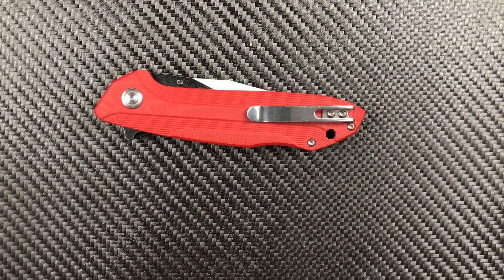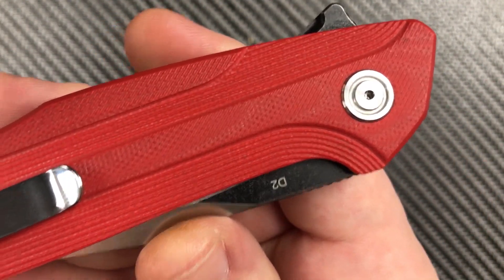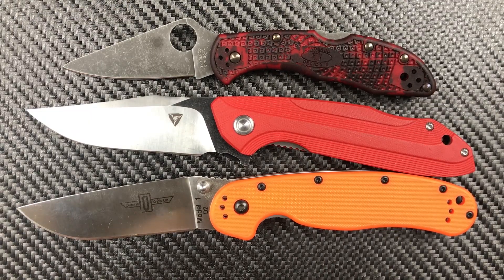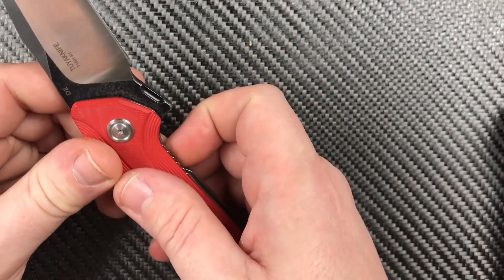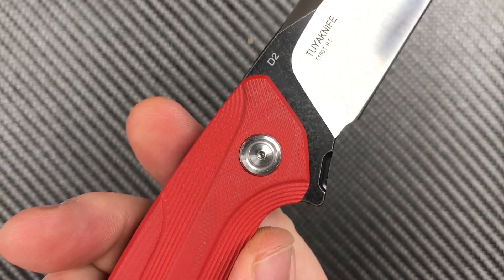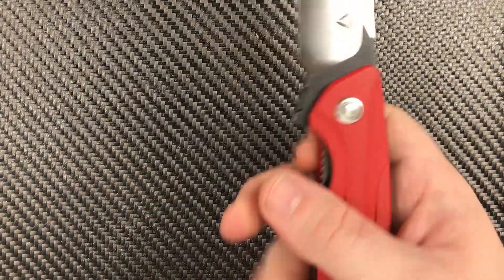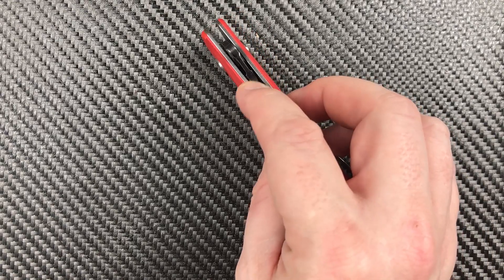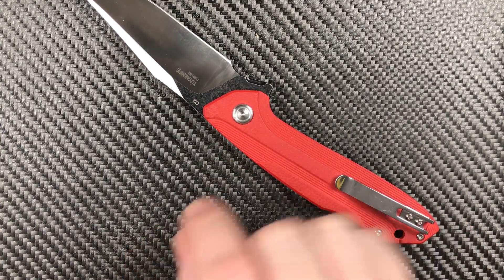Tuya Knives Bruiser The Full Zel Review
Tuya Knife US Sales and Distribution

Mailing Address:

Zelrick
5517 N. Farmer Branch Rd. #144